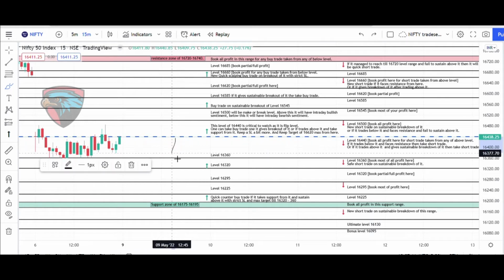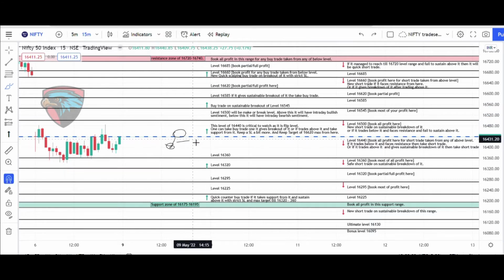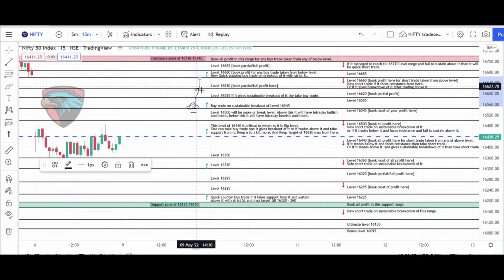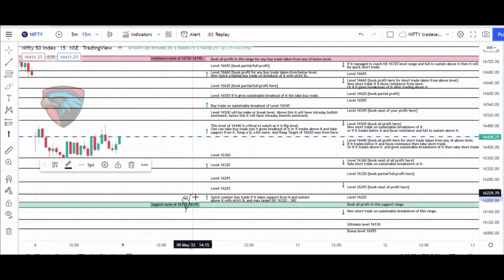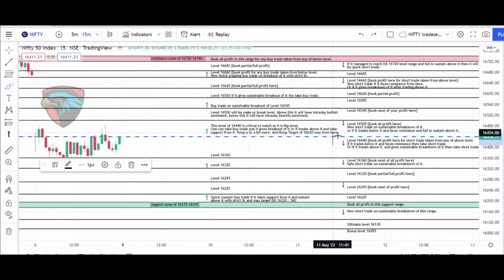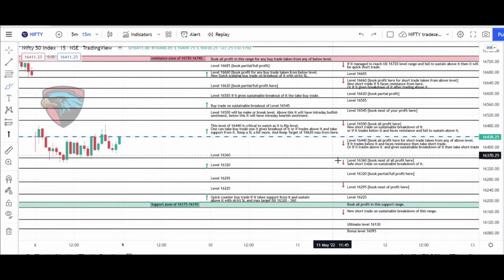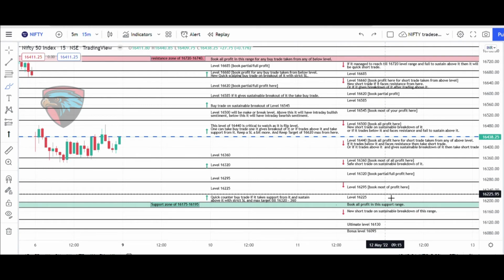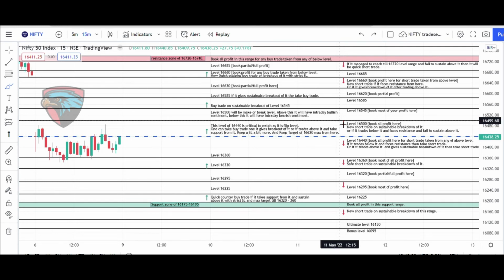SIMPLE TRADE SETUP | NIFTY | 09-05-2022 [INTRADAY]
This is explanation of Intraday Simple Trade Setup of Nifty for 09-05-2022.

Do check out this trade setup on My TradingView Profile.

Also Watch Video about : 𝐔𝐧𝐝𝐞𝐫𝐬𝐭𝐚𝐭𝐢𝐧𝐠 𝐁𝐚𝐬𝐢𝐜 𝐨𝐟 𝐈𝐧𝐝𝐞𝐱 𝐎.𝐈. [𝐎𝐩𝐞𝐧 𝐈𝐧𝐭𝐞𝐫𝐞𝐬𝐭] & 𝐎𝐩𝐭𝐢𝐨𝐧 𝐂𝐡𝐚𝐢𝐧 𝐋𝐢𝐯𝐞 𝐃𝐚𝐭𝐚 𝐟𝐨𝐫 𝐈𝐧𝐭𝐫𝐚𝐝𝐚𝐲 𝐓𝐫𝐚𝐝𝐢𝐧𝐠.